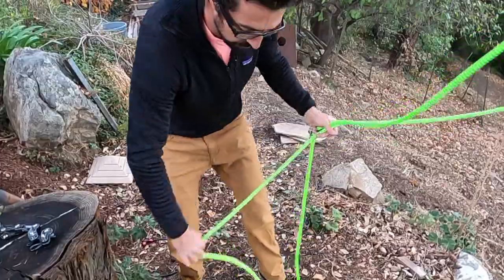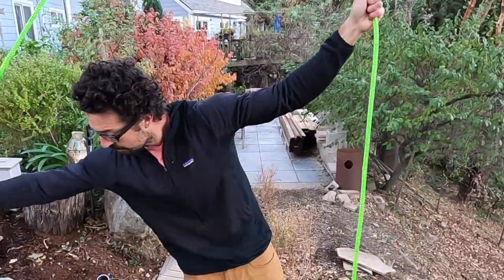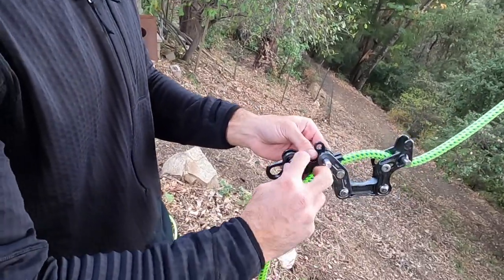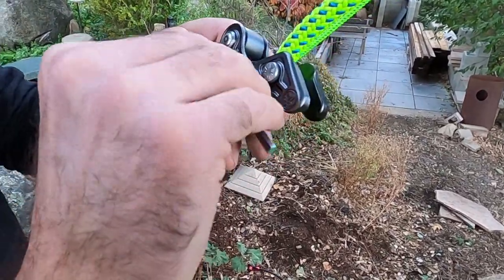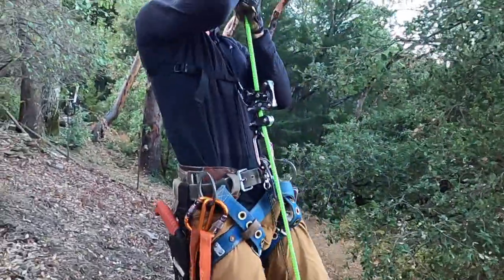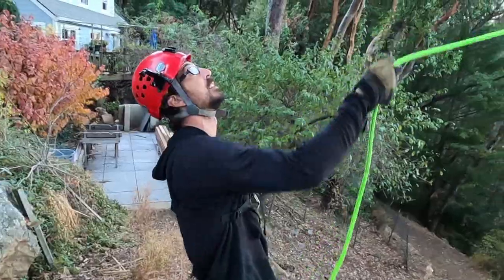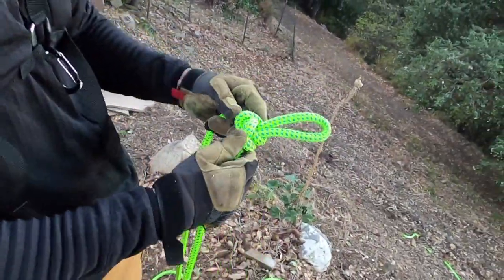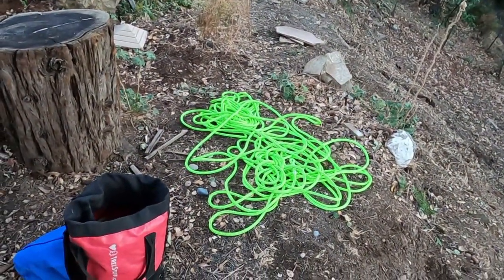SRT with the ROPE RUNNER PRO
Note, we are new to this but this is a good explanation to the process.